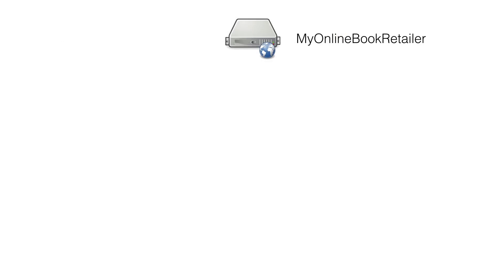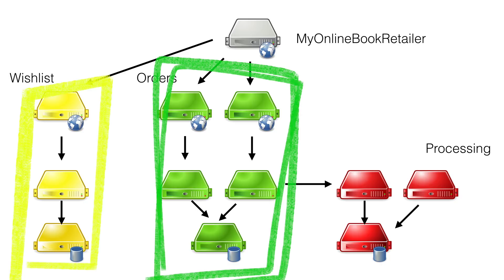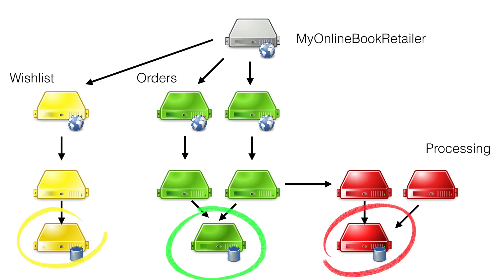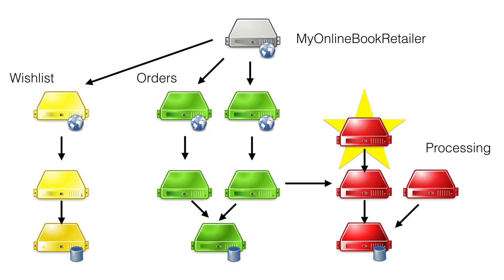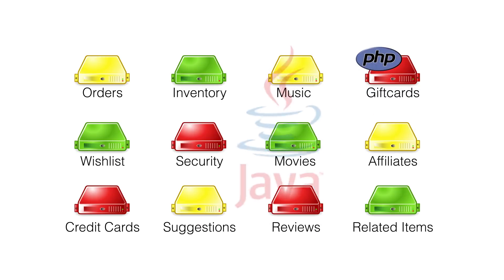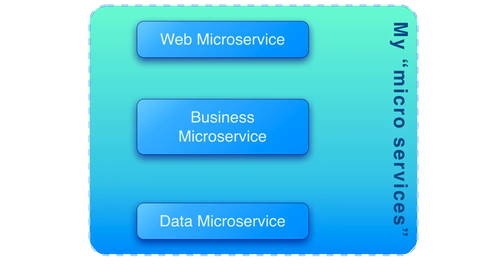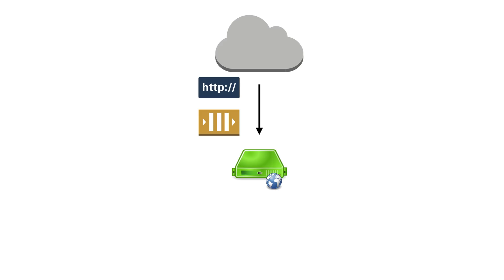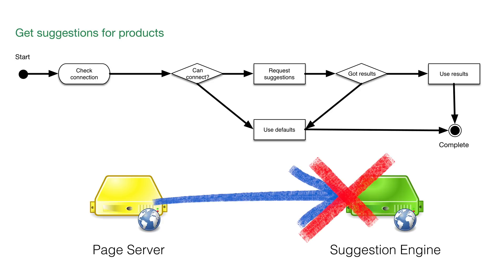★ What are microservices?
In this video we'll go over what is a microservice, why people are moving to microservices, and finally what you need to do to make an effective micro service.

What is a microservice?   0:28
Why use microservices?  2:08
What makes a good microservice?  3:25

Concepts: microservices, software architecture

Working with the WildFly Application Server